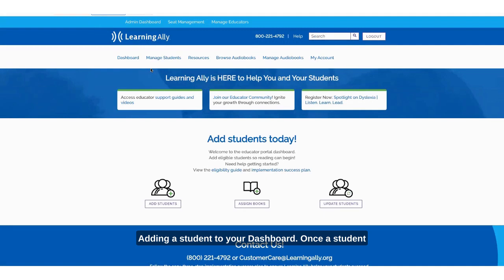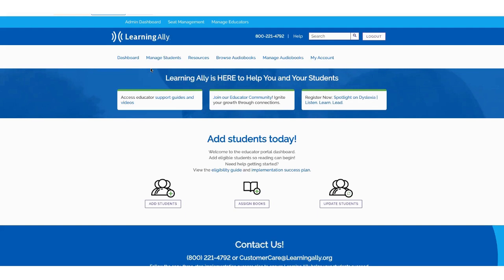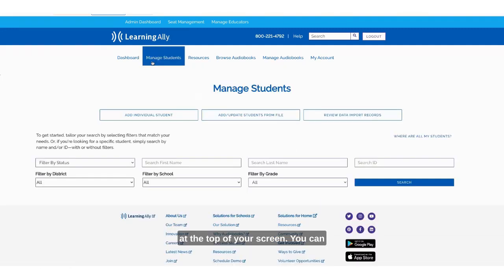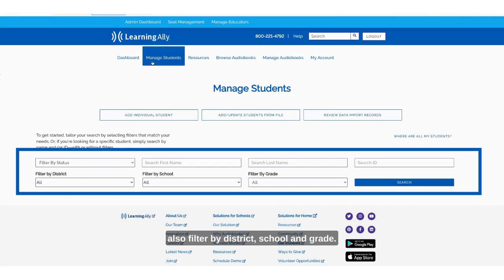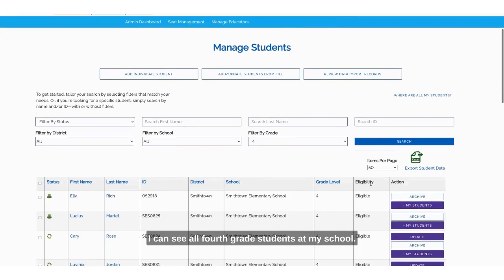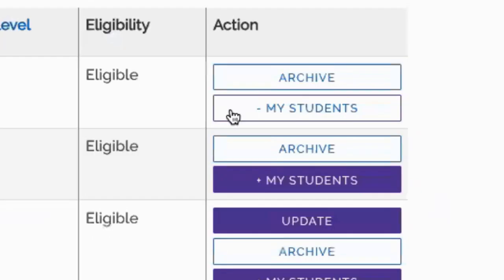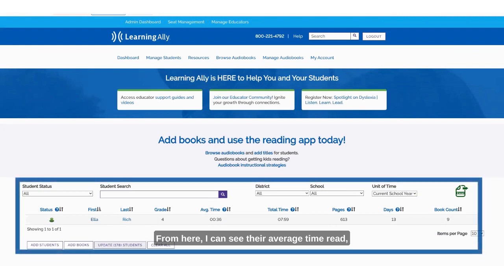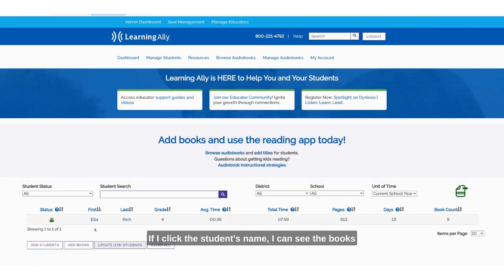Adding a Student to My Learning Ally Audiobook Solution Dashboard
Watch this video to learn how to add a student to your dashboard in the Learning Ally Audiobook Solution!